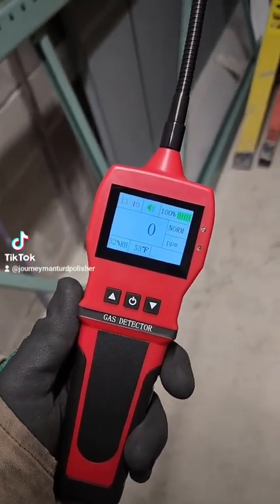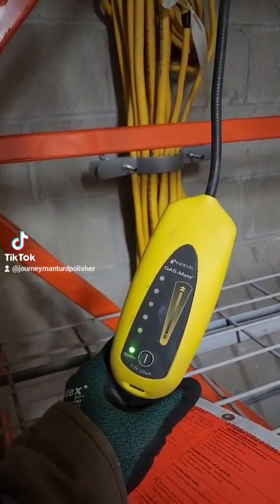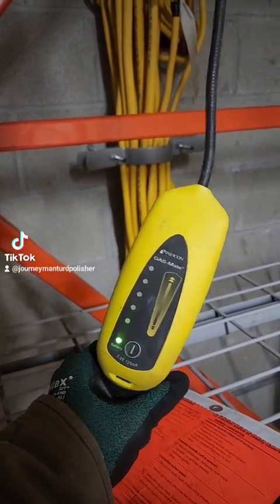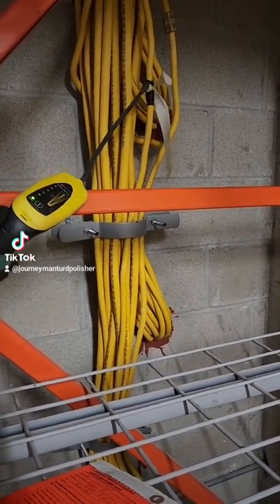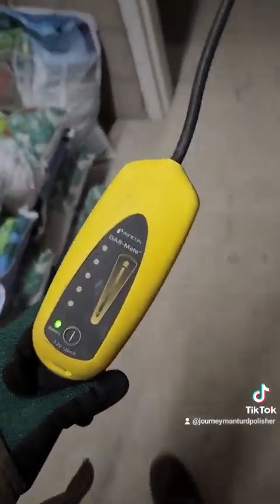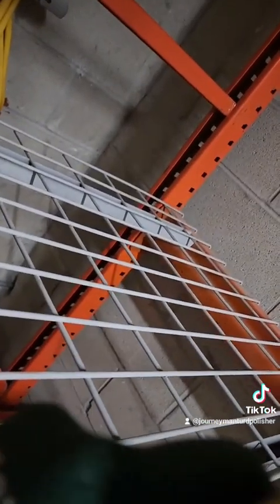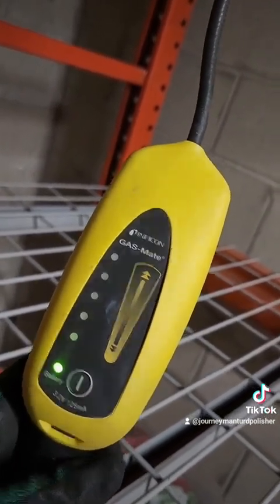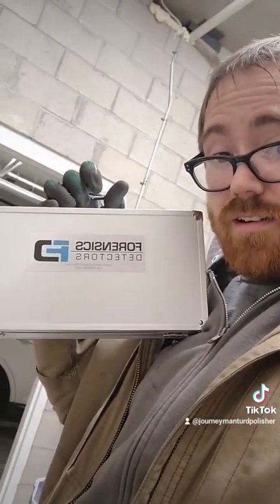Forensics Detectors combustible gas leak detector